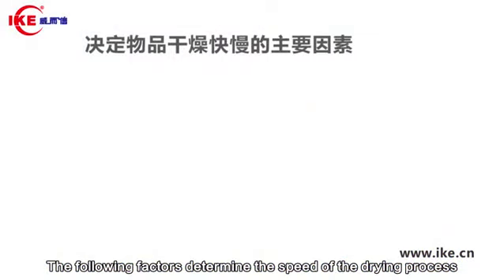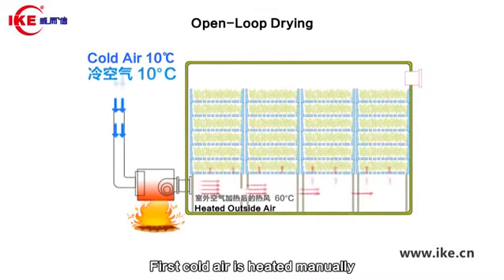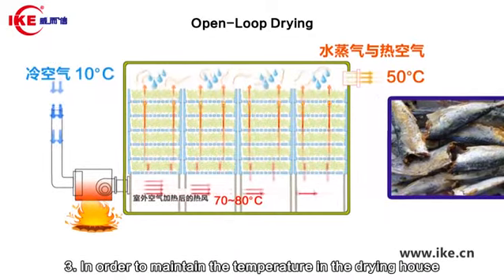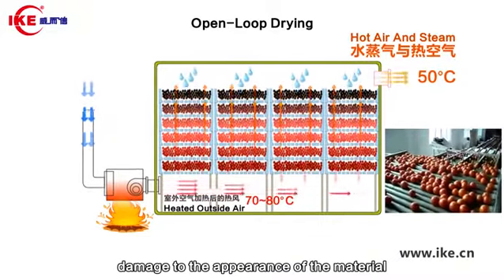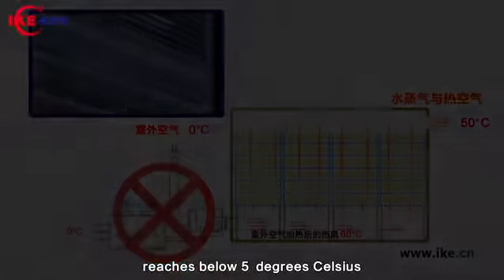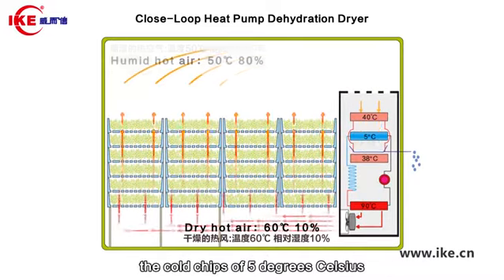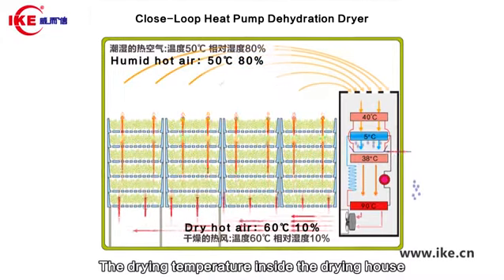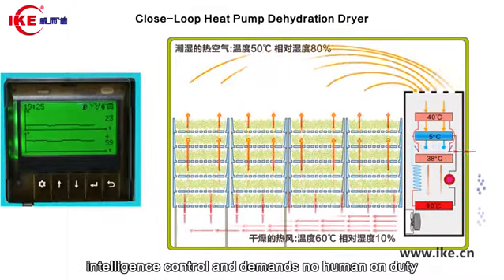IKE Heat Pump Dehydration Dryer